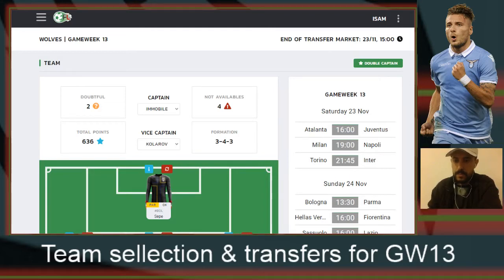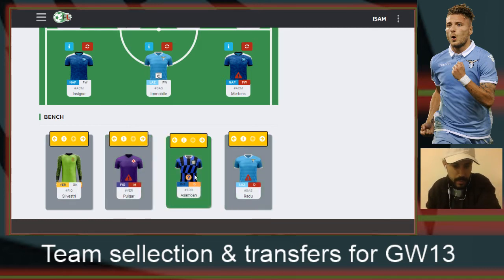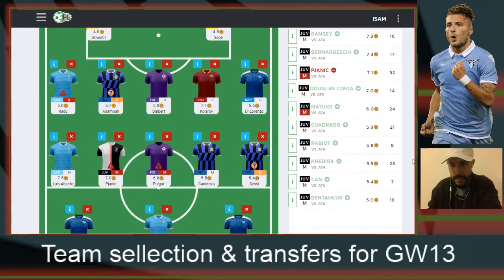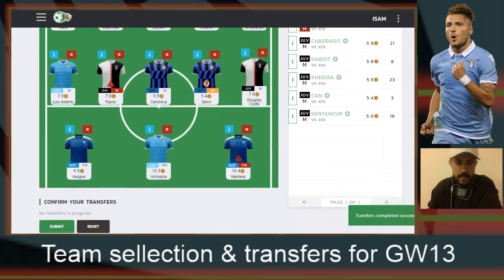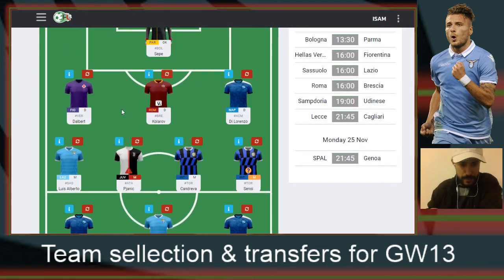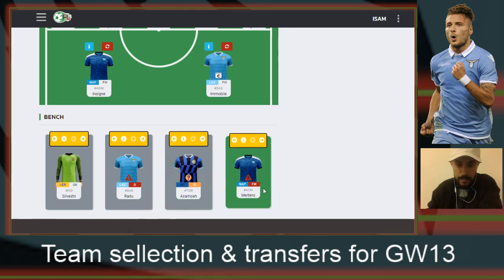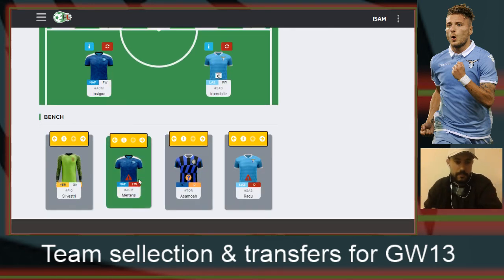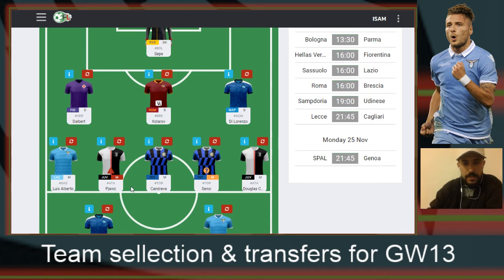Fantasy Serie A - Team Selection & Transfers for GW13.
My team selections and transfers for Game Week 13 in FantaLiveSerieA 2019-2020.